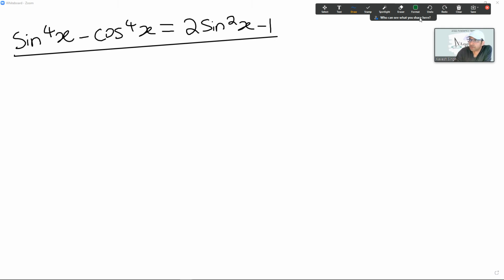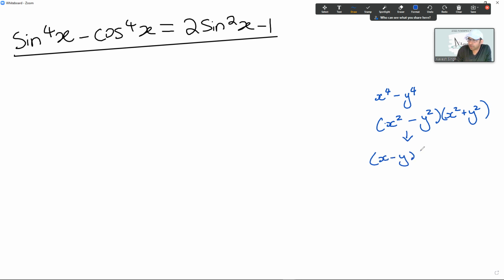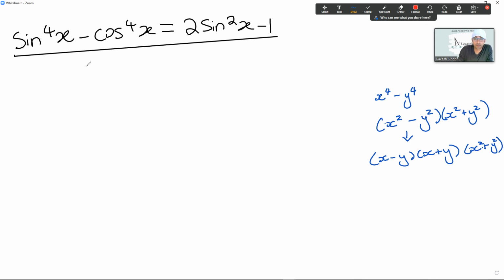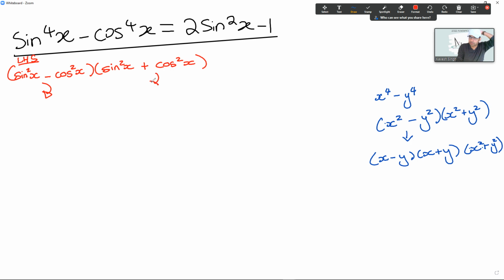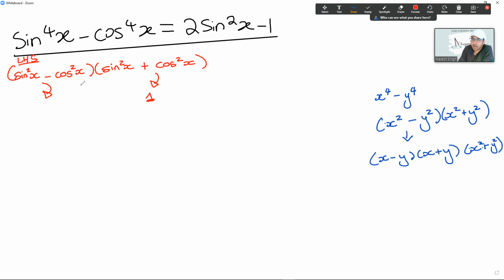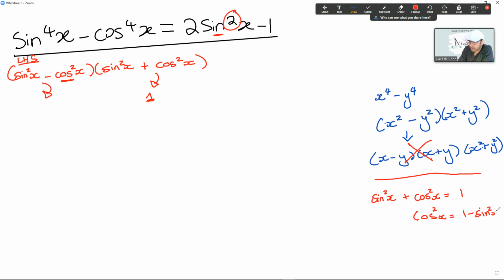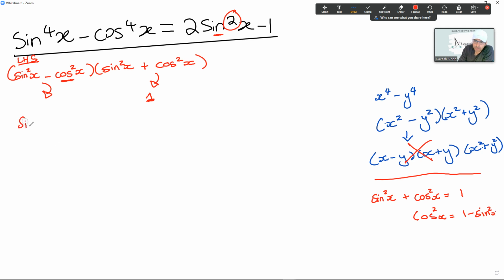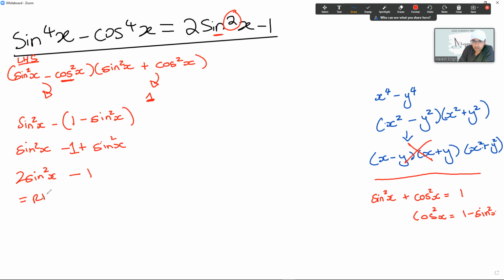Trig identities equations Q2